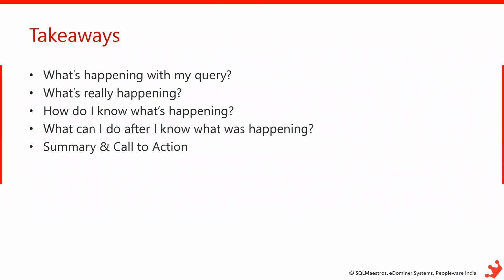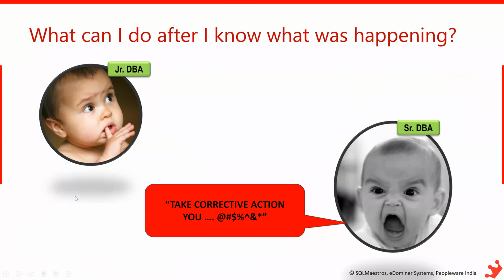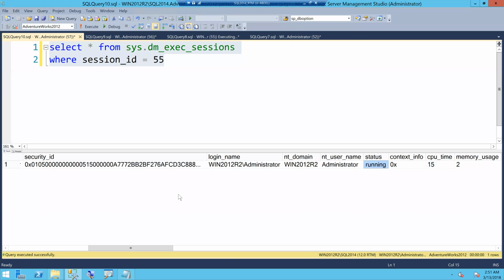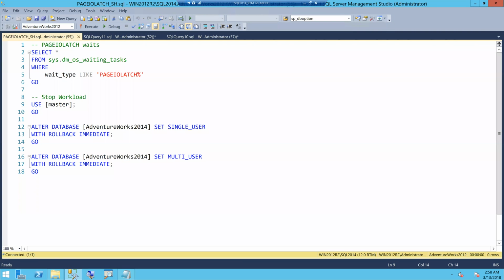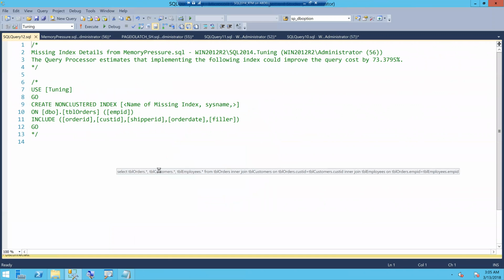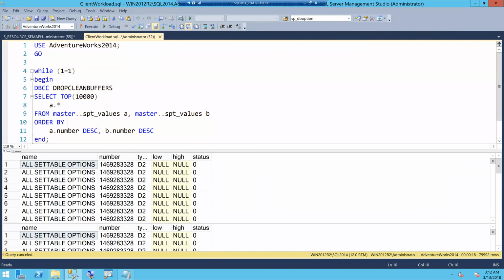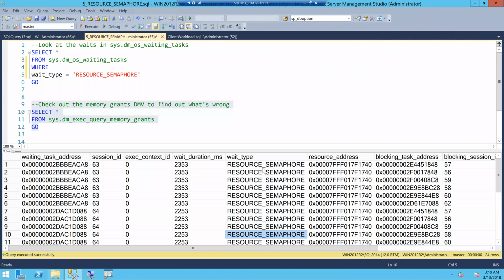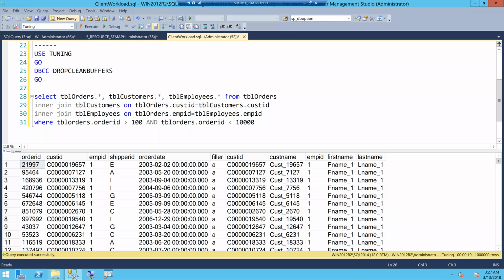Simplifying SQL Server Performance Tuning by Amit Bansal (Recorded Webinar)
Please note that this is a recorded webinar. It was recorded during live presentation.

SQL Server Performance Tuning is no rocket science! It’s a simple methodology that one needs to follow. And if you follow a methodological approach, you will be able to solve almost 90% of performance issues. Join Microsoft Certified Master & MVP Amit Bansal in this demo-oriented session and learn a troubleshooting methodology that can be put into production right-away!

Do you know about Data Platform Summit (DPS)?